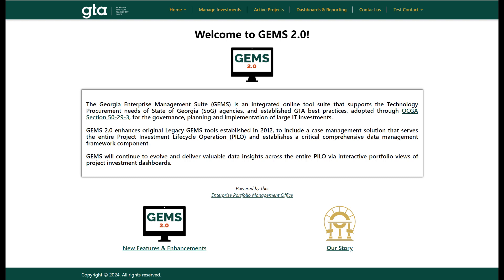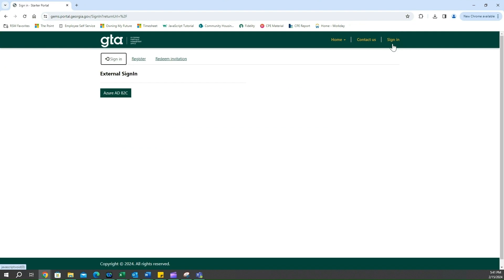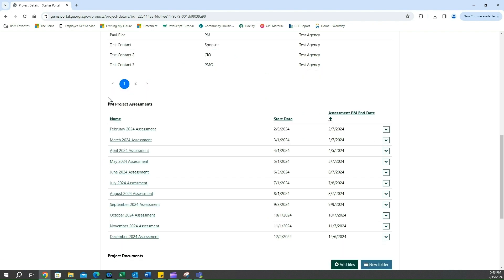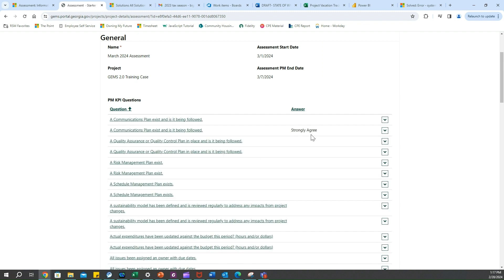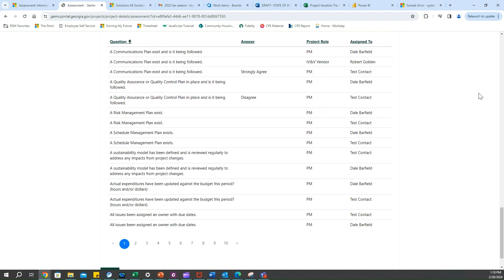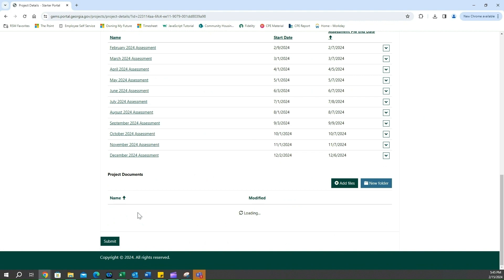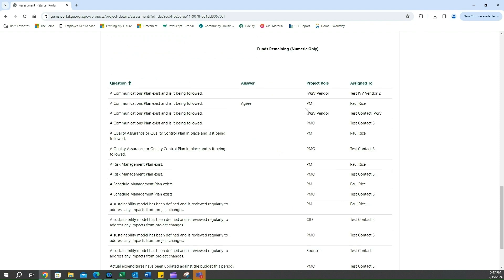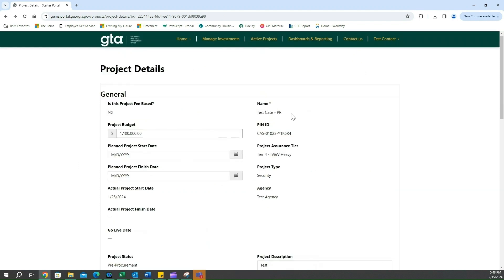GTA GEMS 2.0 Filling out Project Assessments Training